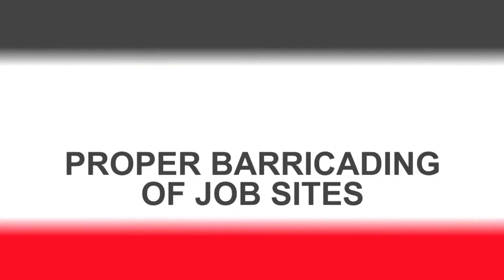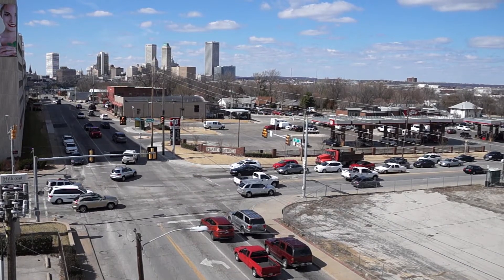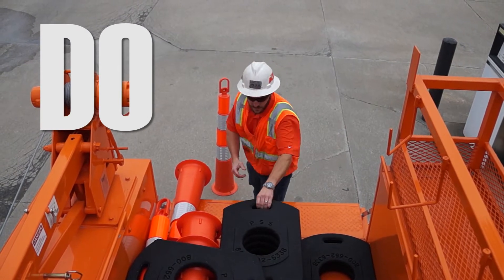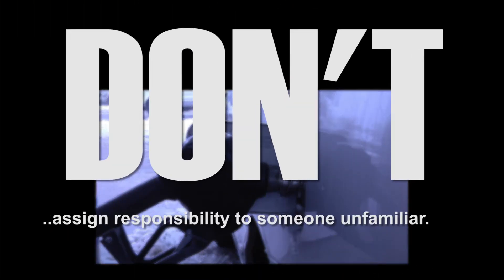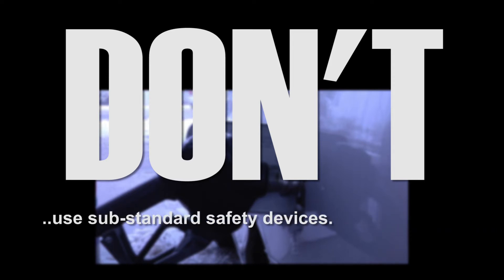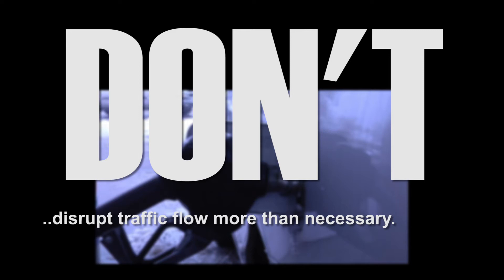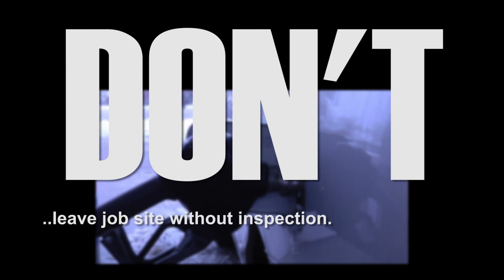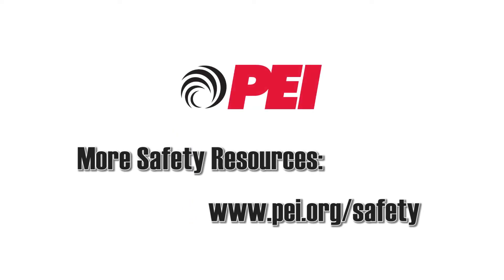DOs & DON'Ts: Barricade the Worksite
| Proper barricading of jobsites is important when operating in a working fueling facility.